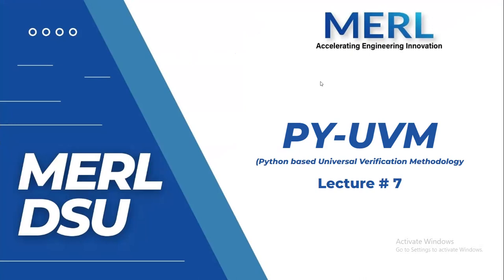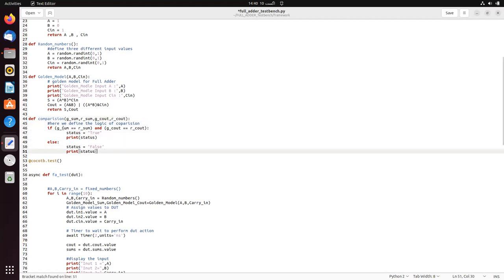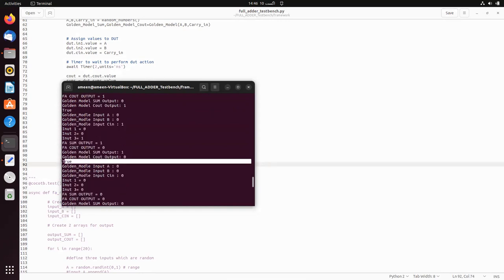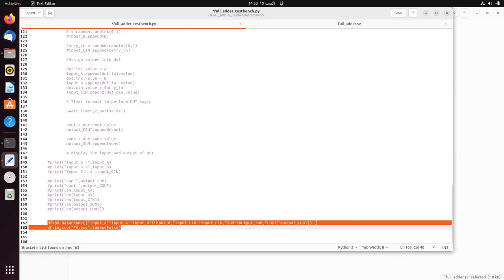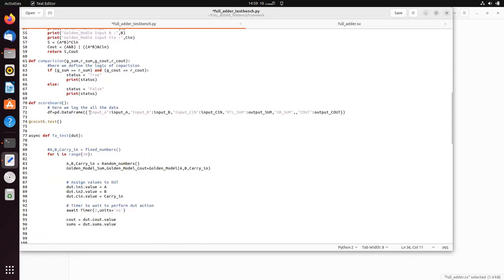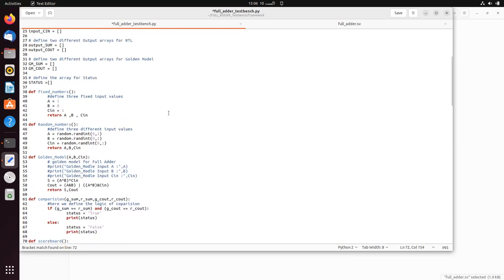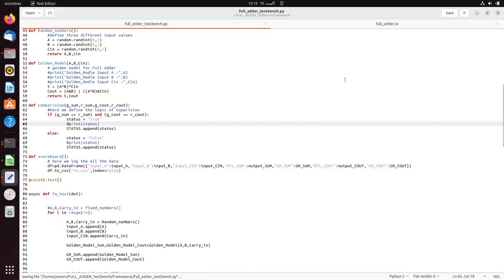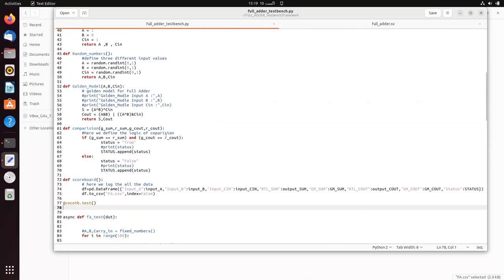Lecture 7: Mastering Comparisons & Scoreboards in COCOTB Hardware Verification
Welcome to the next enlightening installment of the PY-UVM Video Series! In this episode, we delve into the vital concepts of 'Comparisons' and 'Scoreboards' within the COCOTB framework, unraveling their paramount importance in hardware verification. Whether you're a COCOTB enthusiast seeking advanced insights or a newcomer aiming to solidify your understanding, this video guides you through the intricacies of implementing effective comparisons and scoreboards for robust verification.

We explore the fundamental roles of comparisons and scoreboards in hardware verification using COCOTB, demonstrating how they ensure correctness and reliability of your designs. With COCOTB's unique capabilities, we uncover how these concepts simplify the verification process while enhancing accuracy. Dive into setting up comparison mechanisms to validate simulation results against expected values, and learn about diverse approaches tailored to different design elements. Discover the architecture and advantages of scoreboards in capturing and analyzing simulation data, including advanced techniques for coverage metrics and error tracking.

Through real-world examples, we showcase how comparisons and scoreboards contribute to comprehensive verification by identifying discrepancies, corner cases, and design issues. Gain insights into efficient debugging strategies for working with comparisons and scoreboards in COCOTB, enabling you to troubleshoot errors effectively. By the end of this episode, you'll possess a clear understanding of implementing comparisons and scoreboards within the COCOTB framework, enhancing your hardware verification prowess. Join us in this insightful journey as we delve into comparisons and scoreboards using COCOTB, and enrich your hardware verification expertise within the COCOTB ecosystem!